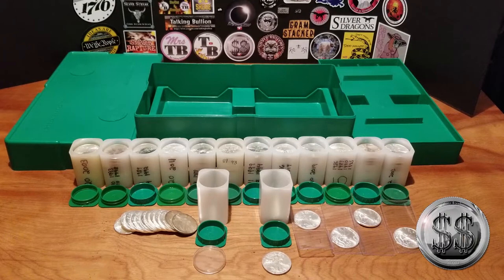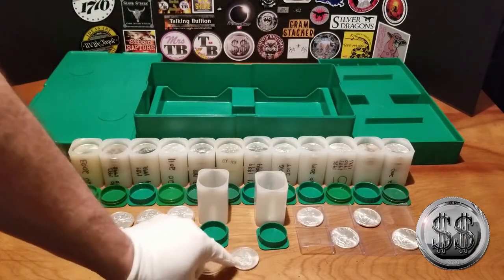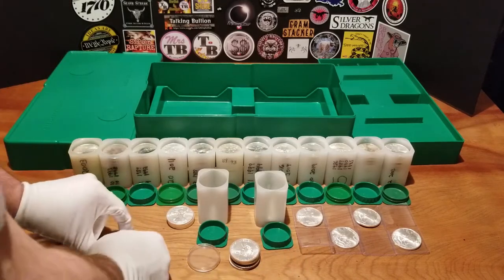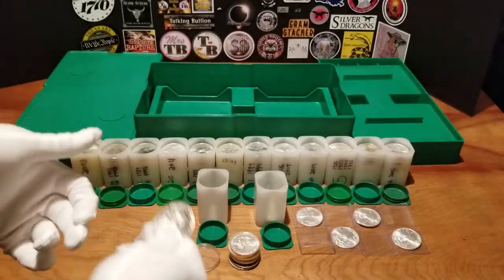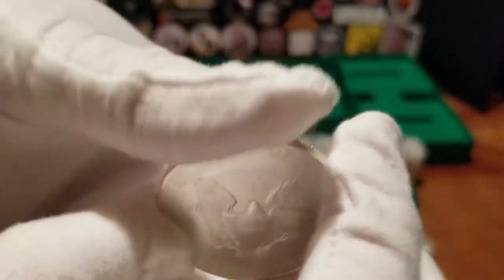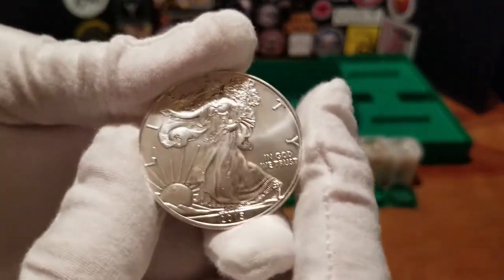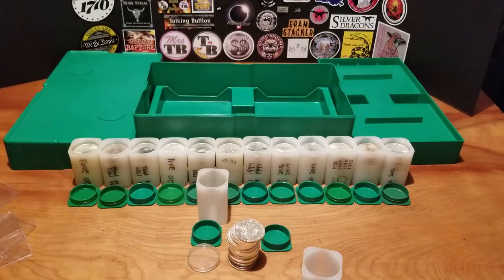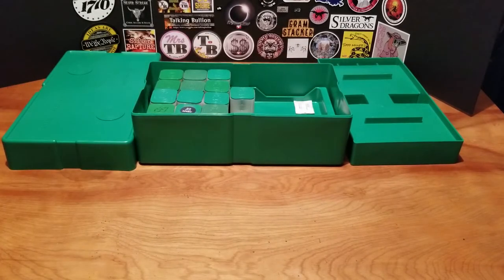Monster Box ASE Roll #13 Past Halfway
Finally got past halfway. The journey is half over.